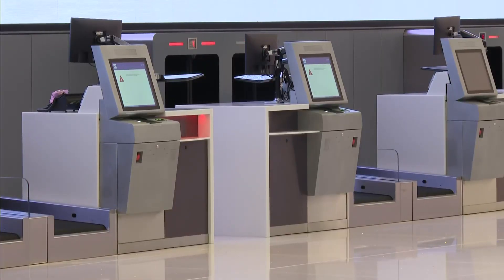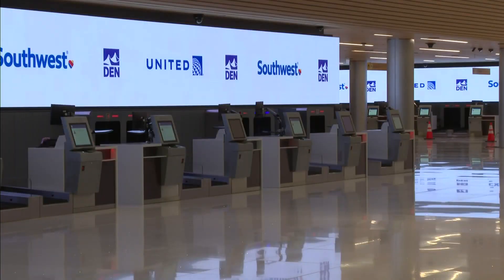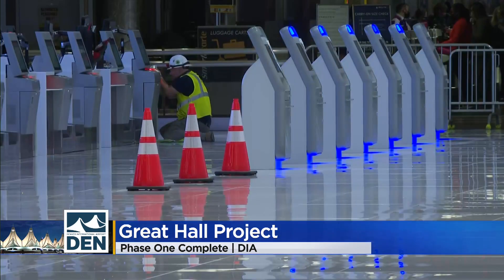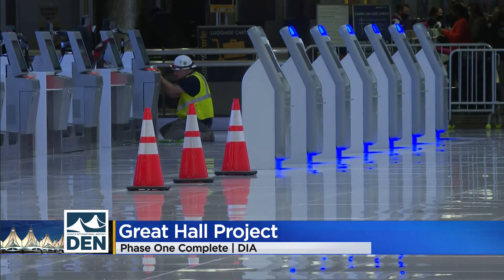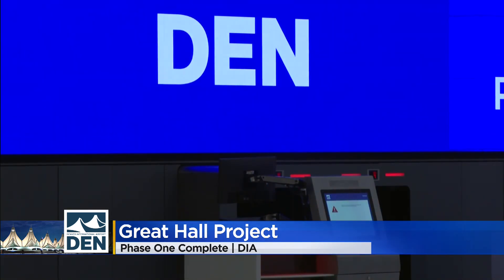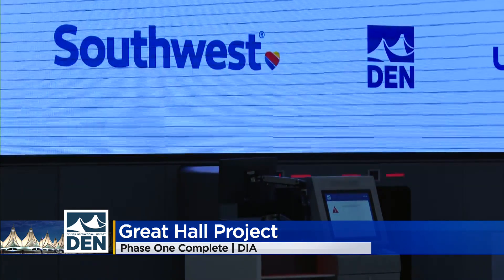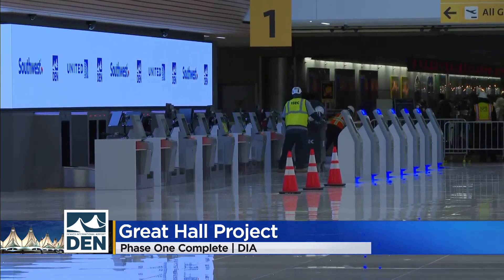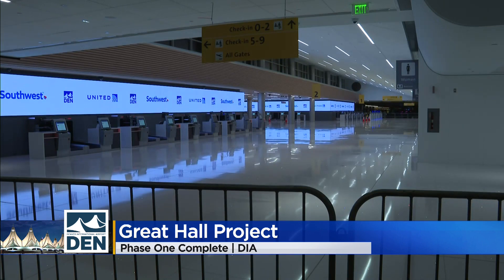DIA Prepares To Complete Phase 1 Of the Great Hall Project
DIA celebrates the completion of Phase 1 of the Great Hall Project on Wednesday.